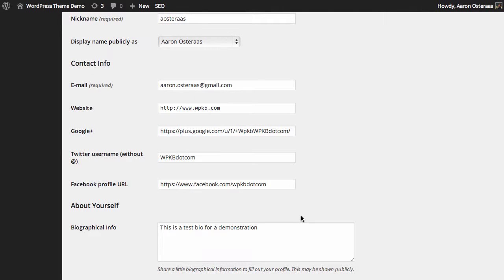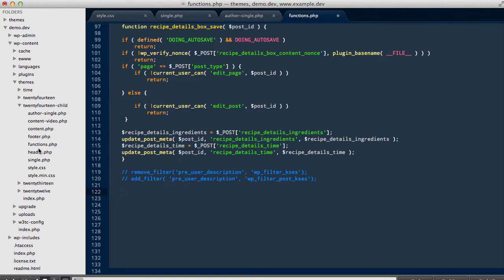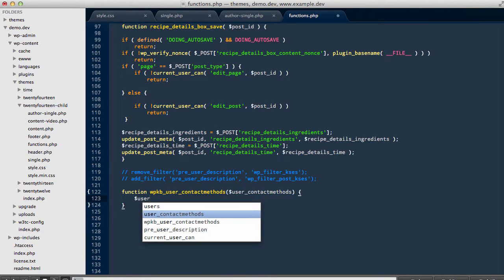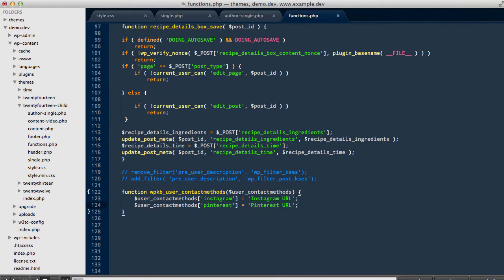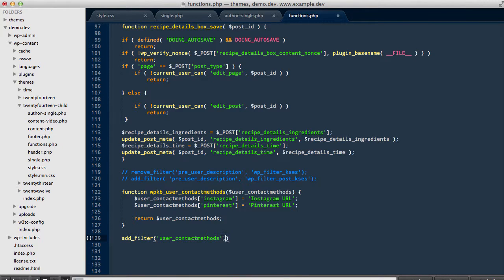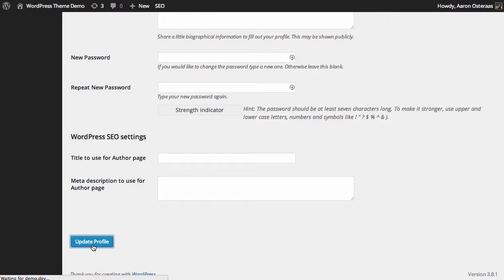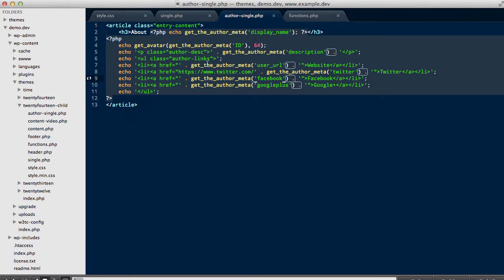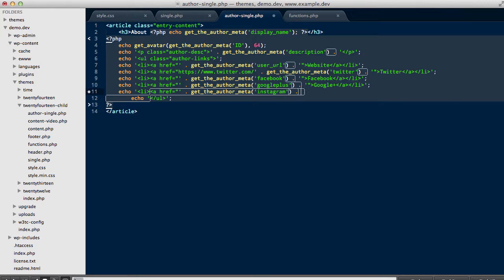How to Add Author Contact Methods to WordPress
In this video we'll show you how to add author contact methods to WordPress with a few simple lines of code.